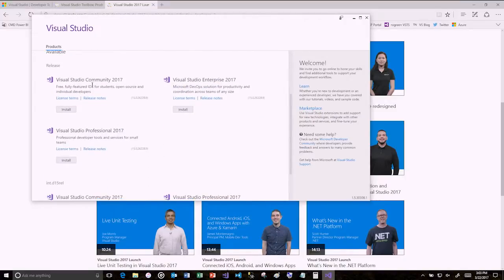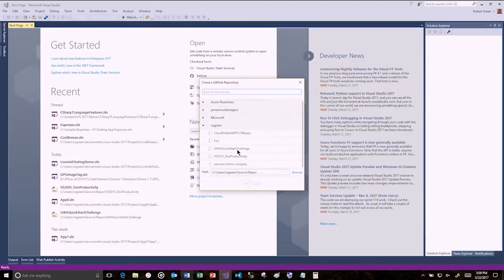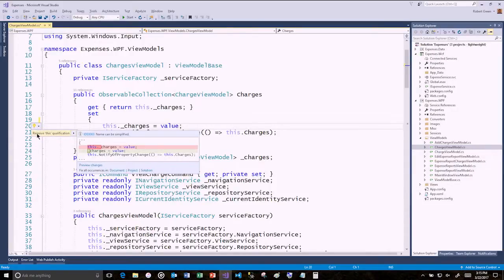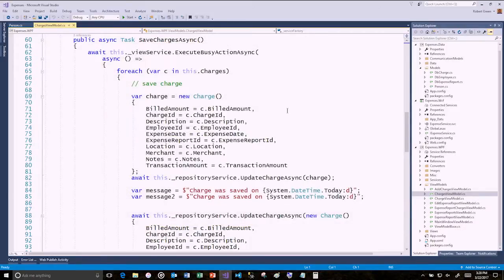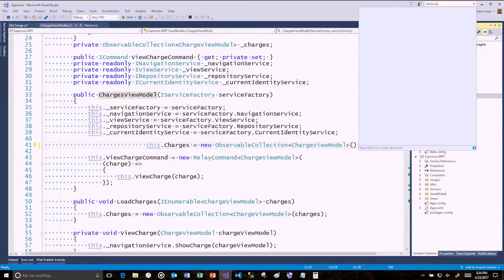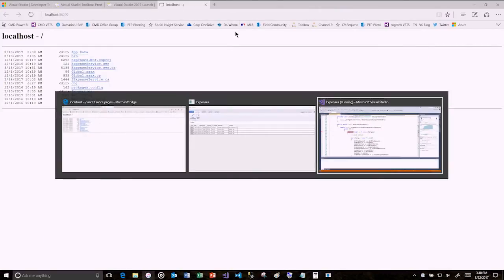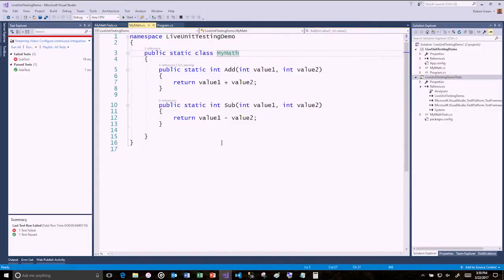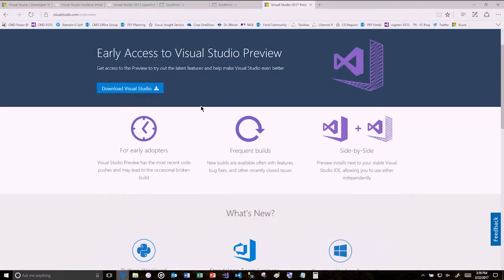Video đã chỉnh sửa của tôi